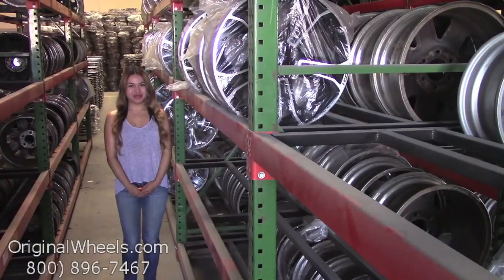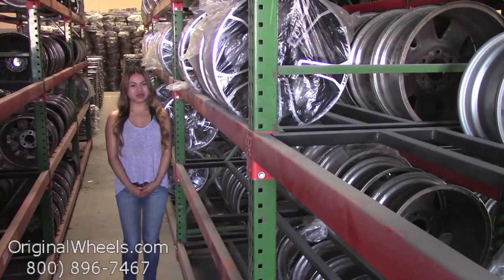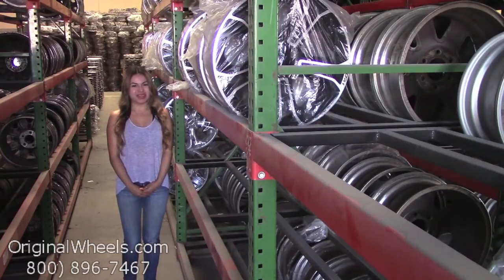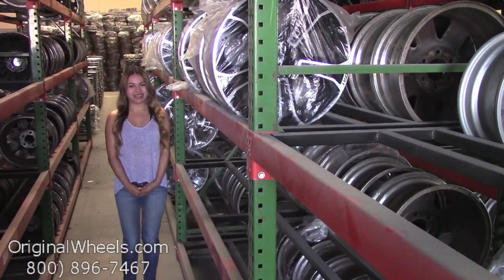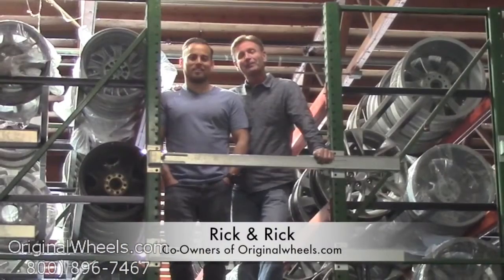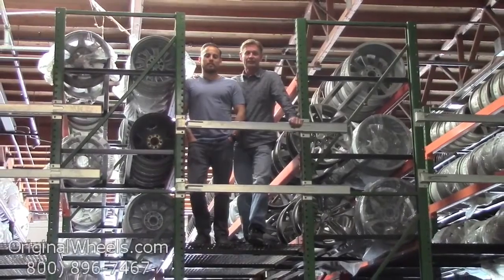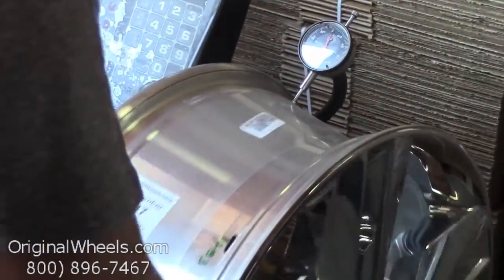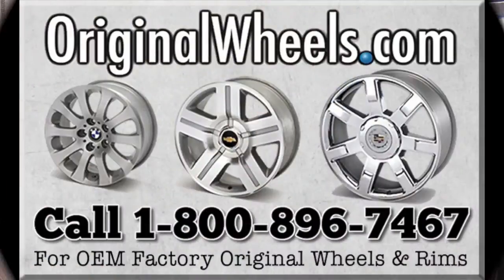Factory Original Honda Prelude Wheels & Honda Prelude Rims – OriginalWheels.com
For quality OEM Honda Prelude rims and competitive prices, OriginalWheels.com is your one-stop shop! We take special time and care to ensure that your used Honda wheels are completely cleaned and fully restored to look like-new. All orders are backed by our 30-day return policy.

If you would like to further inquire about our used Factory Original Honda Prelude wheels, please give our wheel experts a call toll free at . to view our large inventory of stock Honda rims.

OriginalWheels.com